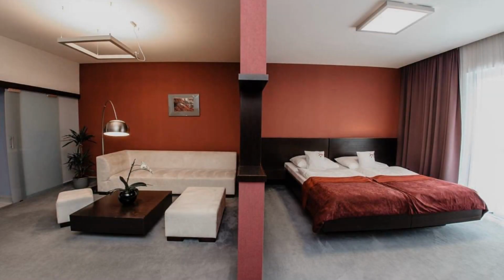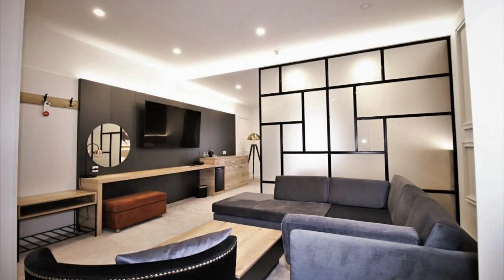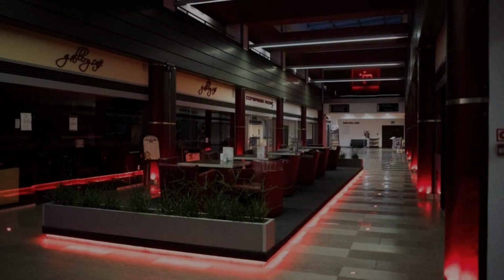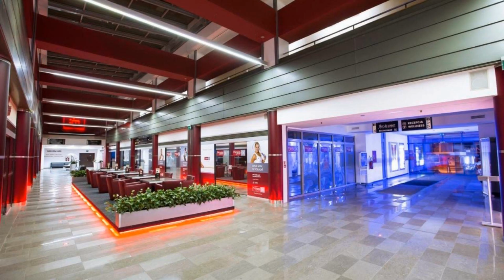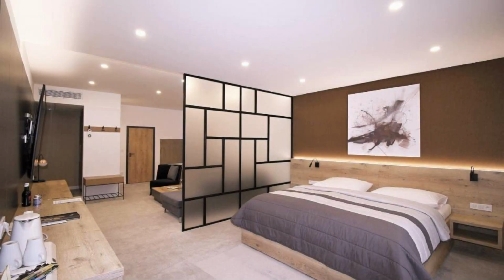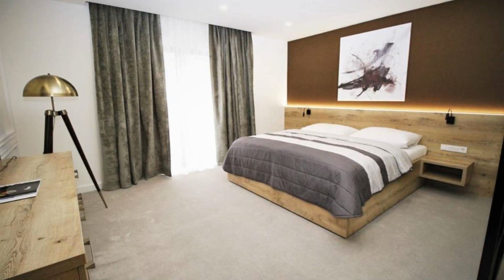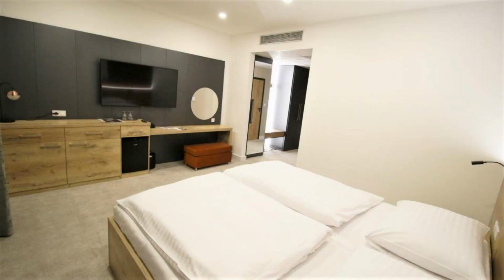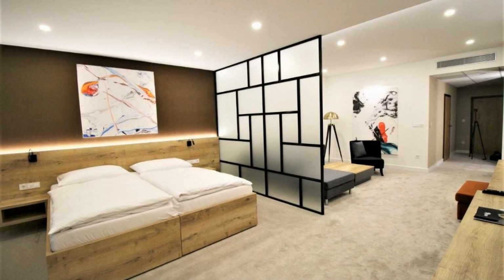Hotel Magnus Trenčín, Trenčín, Slovakia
About Property:
You're eligible for a Genius discount at Hotel Magnus Trenčín! To save at this property, all you have to do is sign in.
The stylish Hotel Magnus Trenčín enjoys a quiet location in Trenčín, 900 m from the historic centre and the Trencin Castle. It offers accommodation in spacious and air-conditioned rooms. A wellness area, bowling, WiFi, room service and a garage private parking are provided free of charge.
All rooms and suites at the Magnus hotel feature modern ...
Property Type: Hotel
Address: Považská 1706, 911 01 Trenčín, Slovakia
Searching For
1. Hotel Magnus Trenčín - Trenčín - Slovakia
2. Hotel Magnus Trenčín - Trenčín - Slovakia Address
3. Hotel Magnus Trenčín - Trenčín - Slovakia Rooms
4. Hotel Magnus Trenčín - Trenčín - Slovakia Amenities
5. Hotel Magnus Trenčín - Trenčín - Slovakia Offers and Deals
Audio Credit:
Track Title: Subway Dreams
Artist: Dan Henig